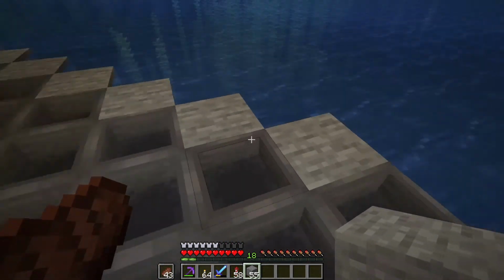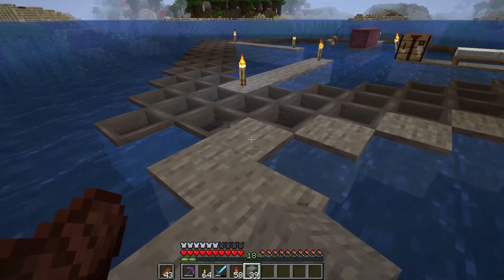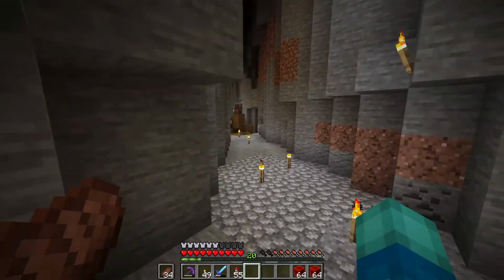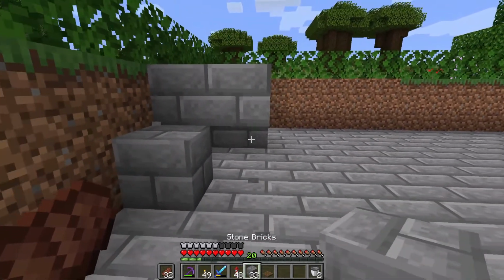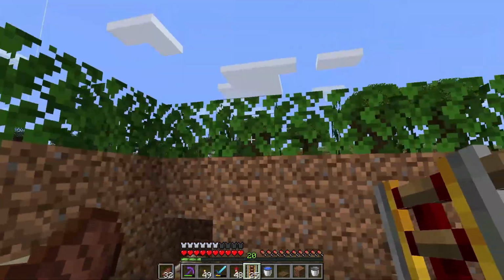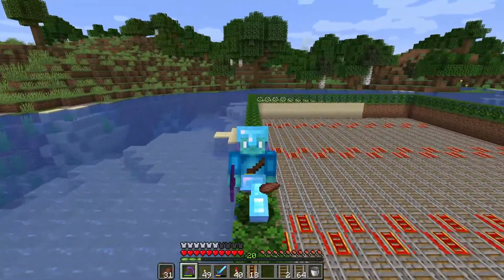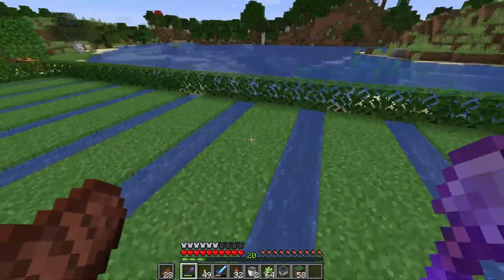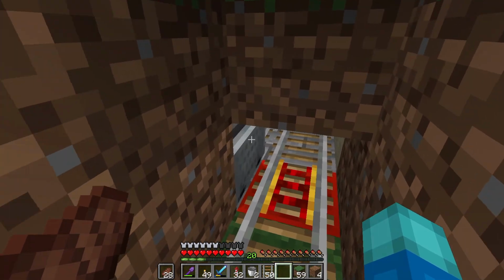Hocus Plays Minecraft - Episode 14: Combslime Harvester [Let's Play Minecraft 1.16]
DESCRIPTION
In Episode 14 of Hocus Plays Minecraft we begin by laying out a simple plan for the mega mob farm in the ocean. Following this we get to work on a mass sugarcane farm. Using some aspects of our old LP world's Gnembon design, we are able to get the foundations of a farm put together that will produce more than a sufficient enough amount of sugarcane.

WORLD SEED
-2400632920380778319